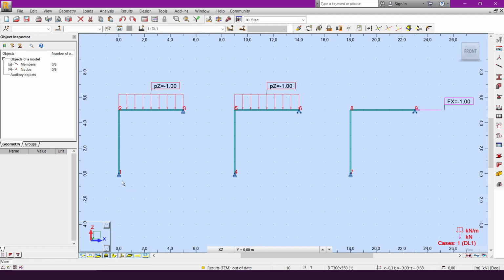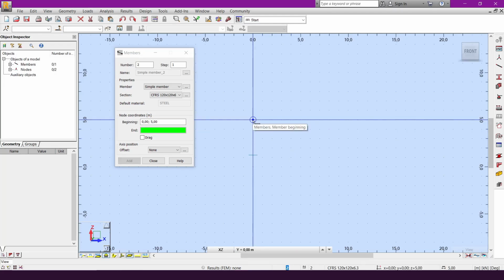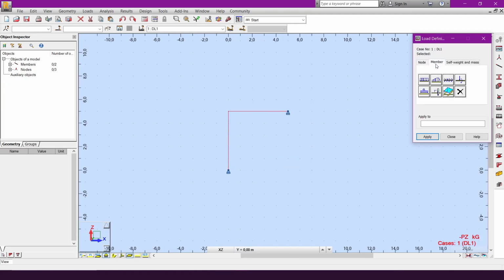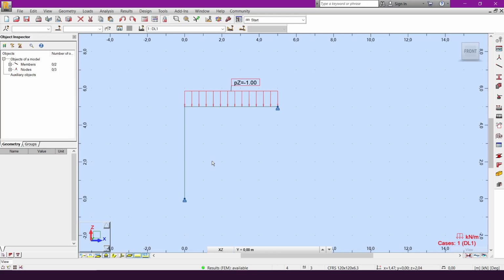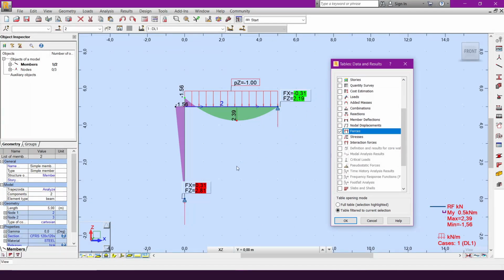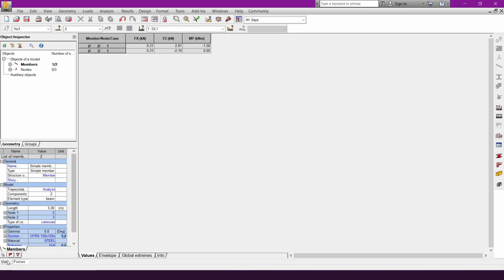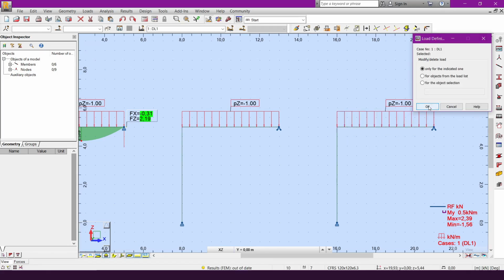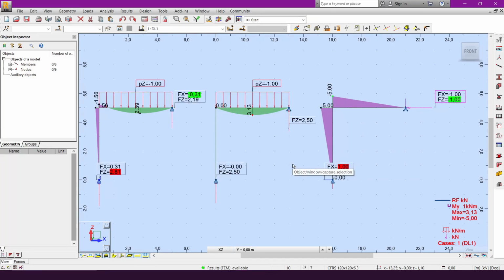008 Force Method | Autodesk Robot Structural Analysis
In the presented video, the force method is employed to find the inflection point of an L-frame under distributed load.